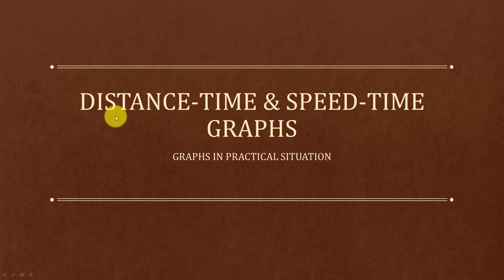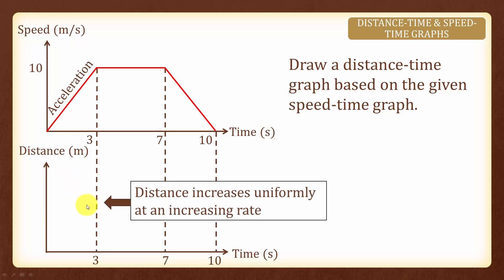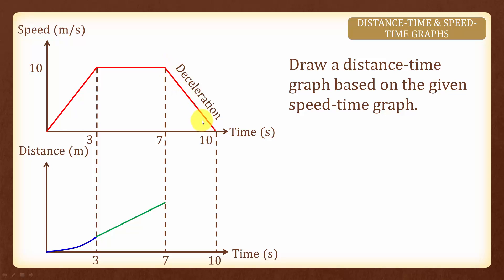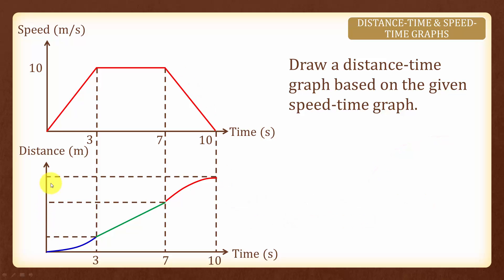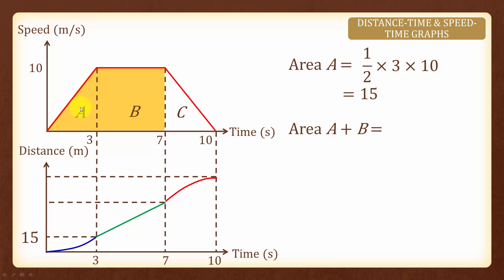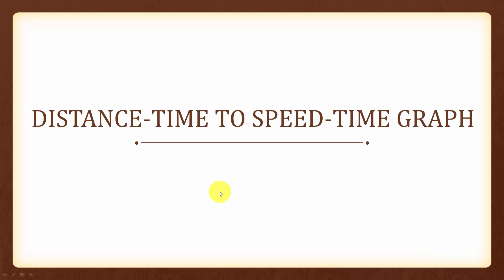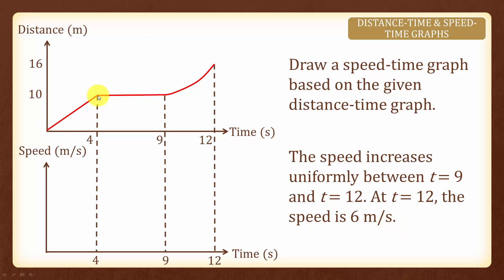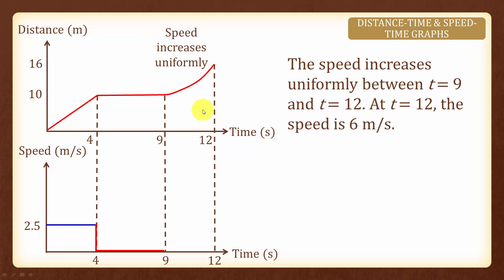4 Conversion between Speed-Time and Distance-Time graphs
Conversion between Speed-Time and Distance-Time graphs